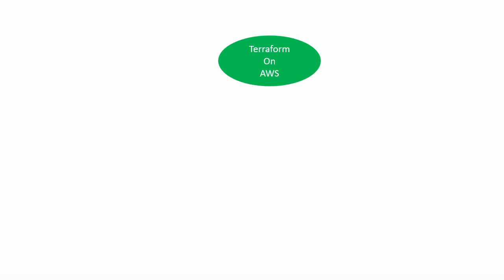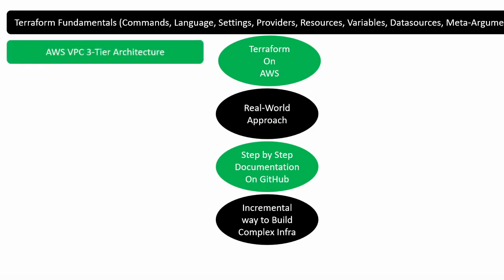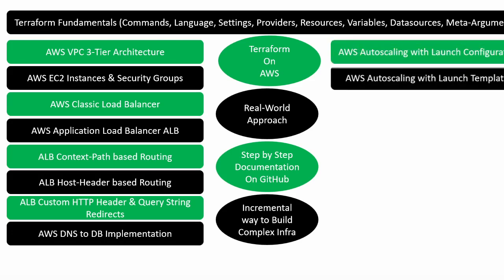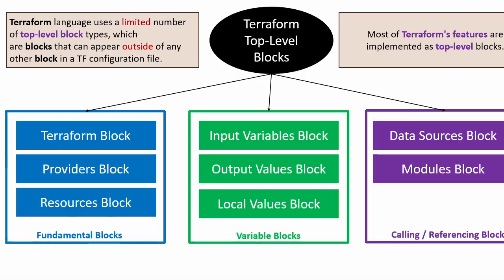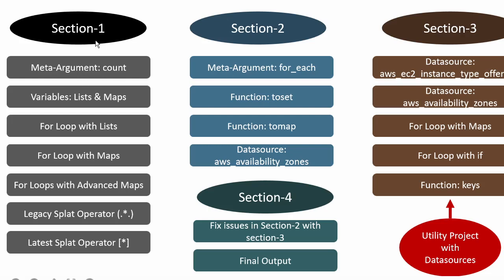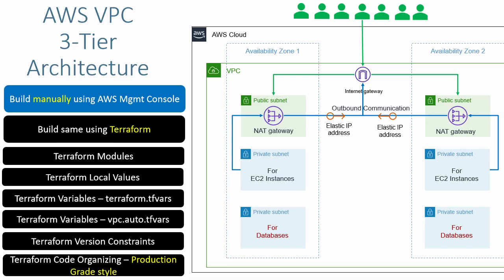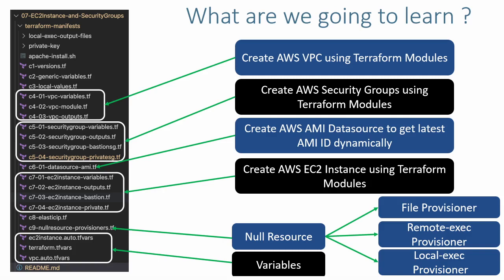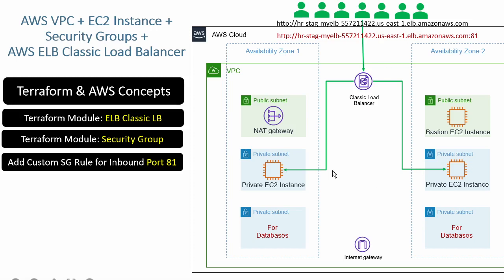Terraform Course Modules with Real world Diagrams | Download DevOps Yogi APP.